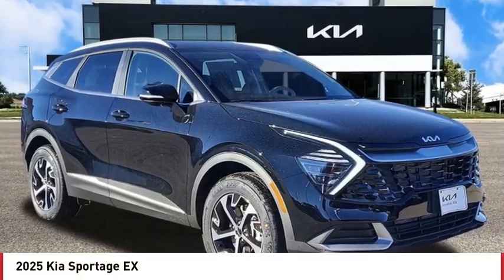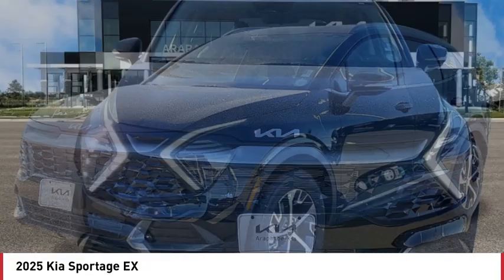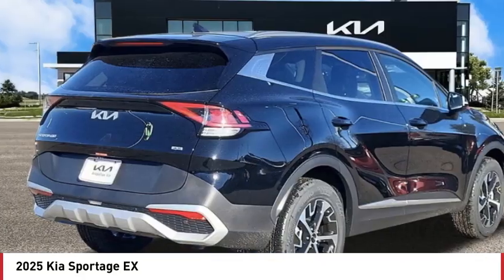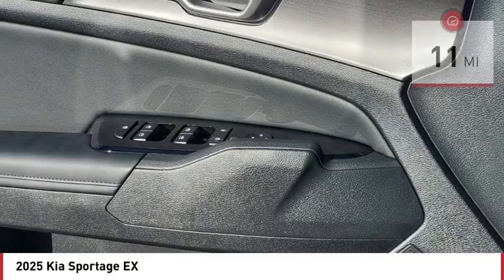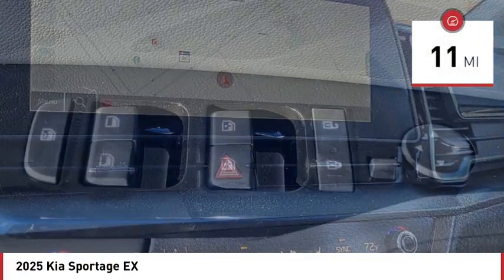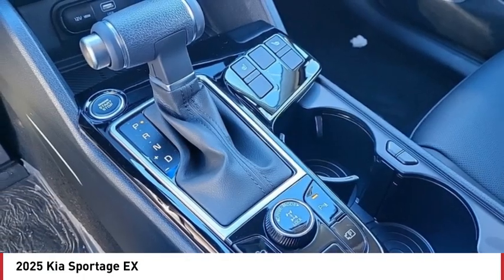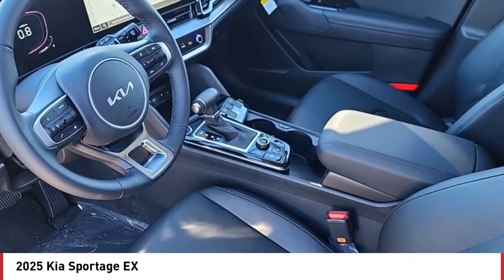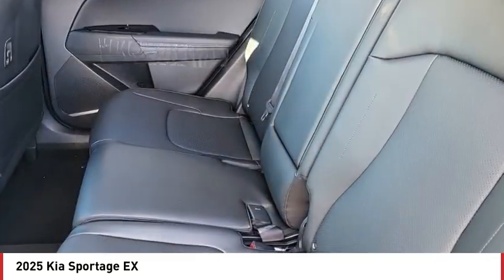2025 Kia Sportage Greenwood Village CO S3585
Arapahoe Kia
9400 E Arapaphoe Rd

Ebony Black Recent Arrival! 2025 Kia Sportage EX AWD 8-Speed Automatic4D Sport Utility I423/26 City/Highway MPG